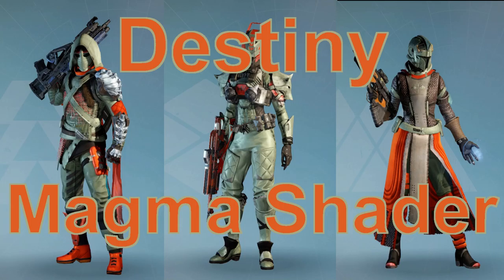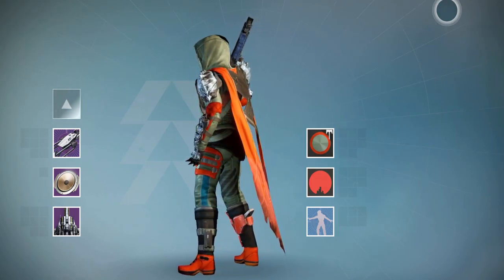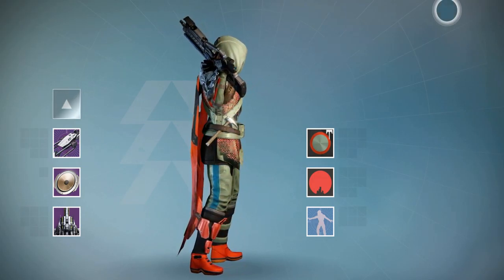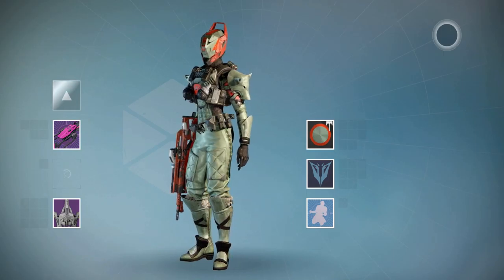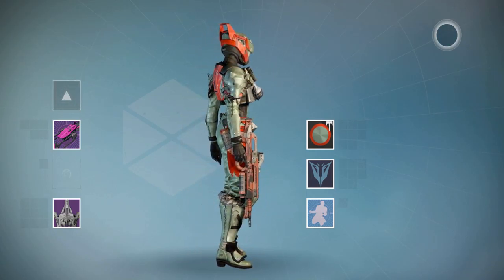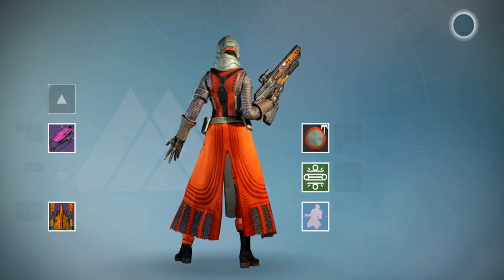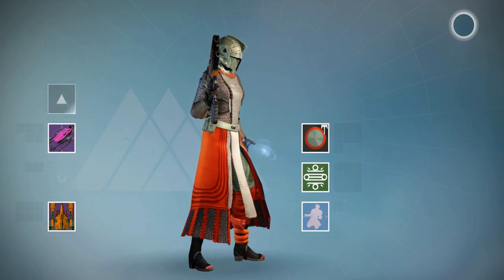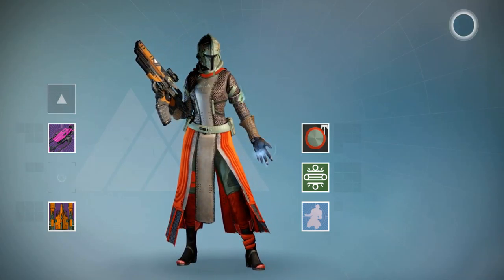Magma Shader - Destiny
The Dawning has brought some new shaders including Magma, here's a look at it on all three classes along with how to get it!